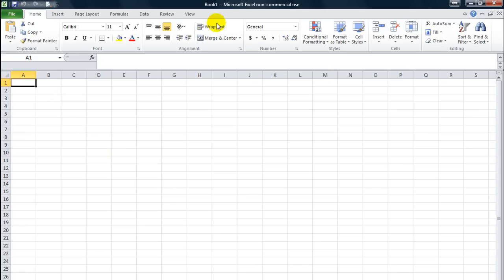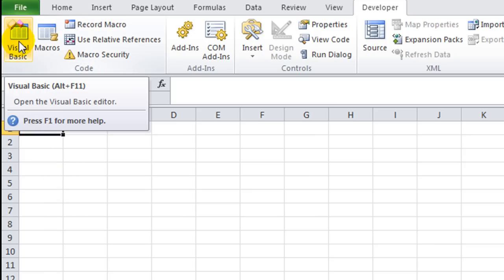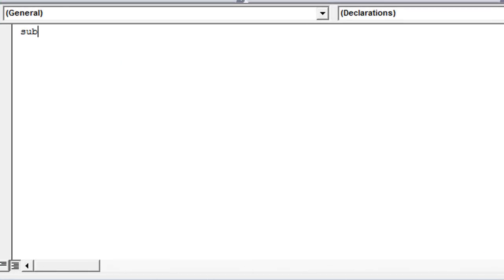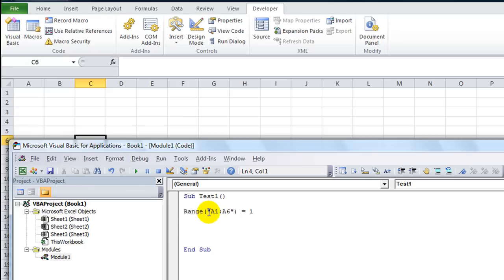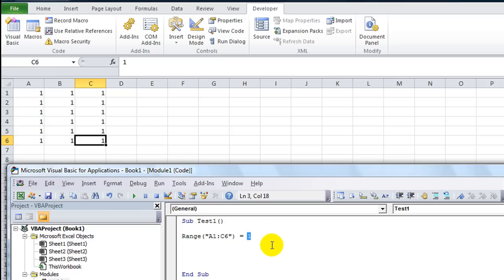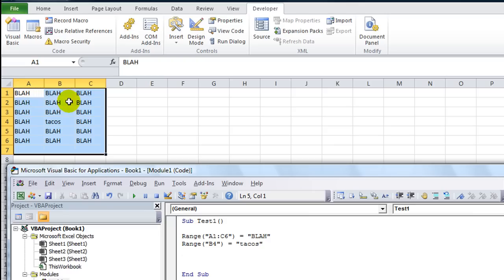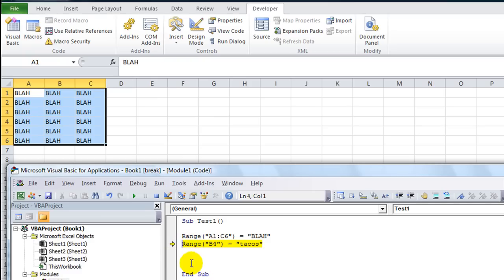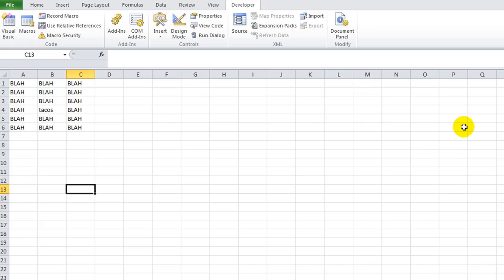Excel VBA Basics #1 - Getting started with Range object, running and debugging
Learn some of the basics in Visual Basic for Applications, VBA for Excel. In this video we learn How To:
Assign a value to a cell or cell range with VBA's Range object.
Get the developer tab in Excel's ribbon.